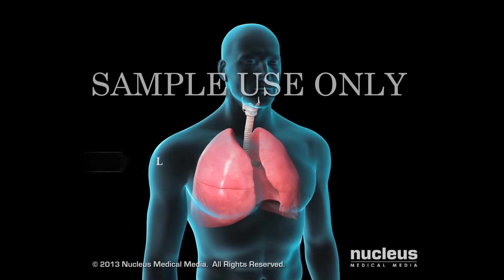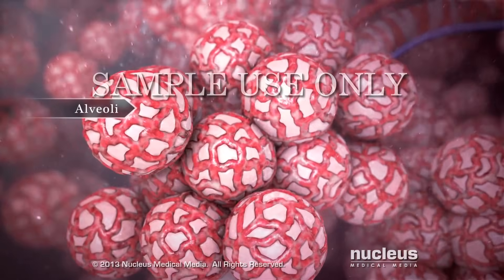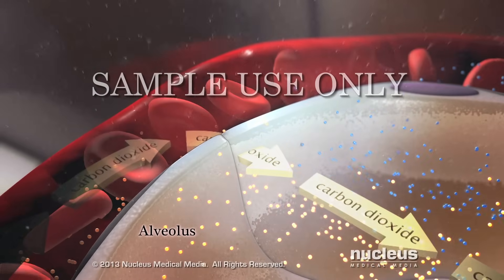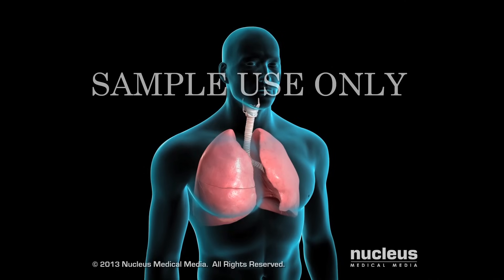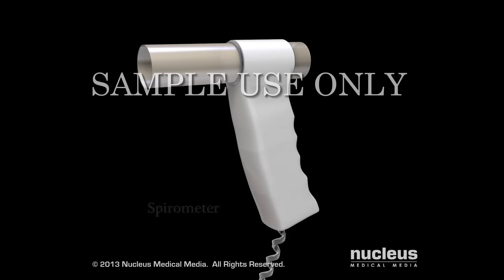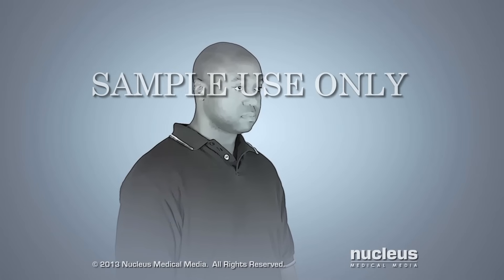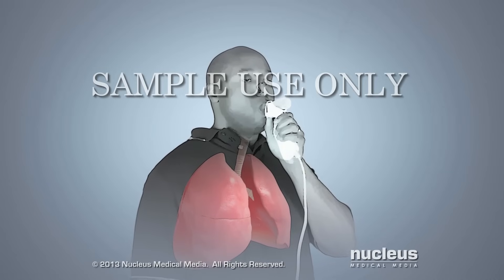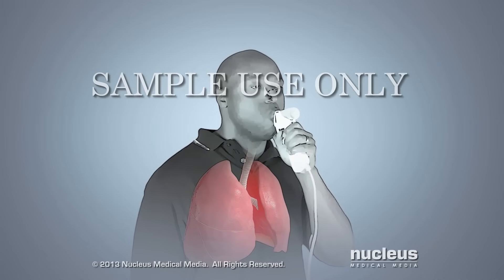Spirometry | Test for Lung Function | Nucleus Health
Learn how you can license this animation for hospital marketing and patient education purposes

This 3D medical animation shows the steps of spirometry, a lung function test commonly used in asthma, COPD, cystic fibrosis and pulmonary fibrosis.

ANH13105